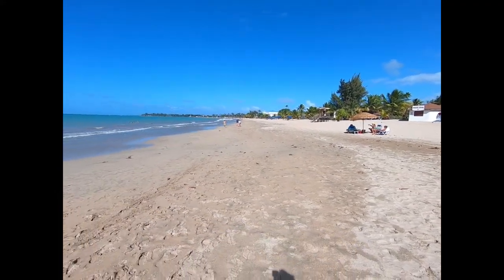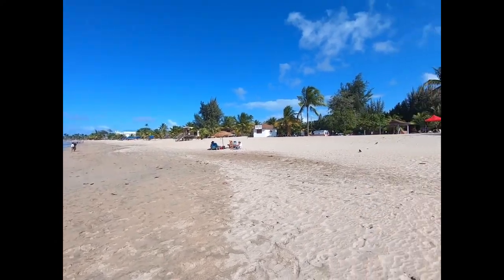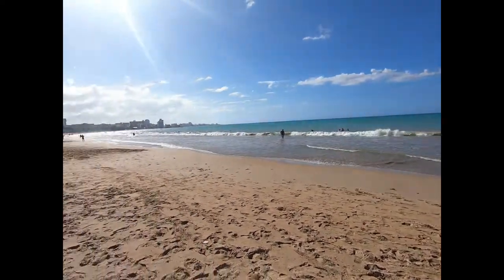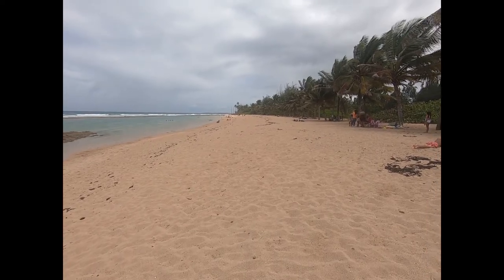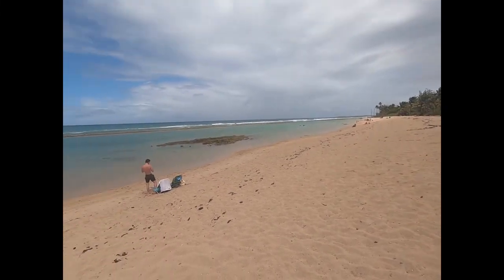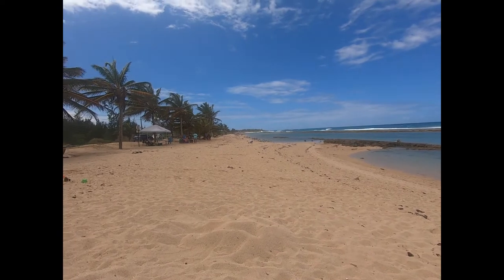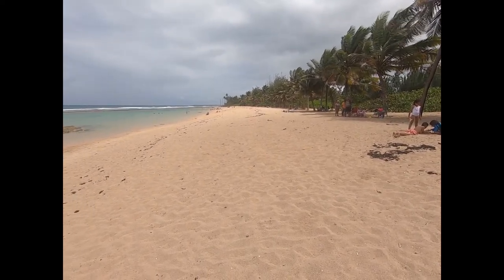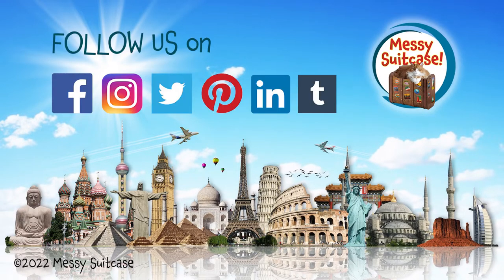Messy Suitcase Mini-Tour: Carolina Terraplen La Posita Beaches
Balneario Carolina and Terraplen La Posita de Piñones are among the most popular local beaches for people living in San Juan, Puerto Rico. Here’s why.

Balneario Carolina is a lovely public beach and a local favorite just east of Isla Verde in San Juan, Puerto Rico. You pay $5 for parking, and in return have a clean white-sand beach with minimal waves, as well as clean bathrooms, showers and food stands. Is there anything better than enjoying a mojito from your beach chair while you watch the waves? The beach has attractions for every age and stage, with watersports, a Beach Volleyball court, and a small water park for the kids. At the far end, a stage is sometimes set up for major concert events.

For an even calmer and distinctly Puerto Rican experience, head a little farther east to & Terraplen La Posita de Piñones. You’ll park (for free) on the road or in one of several small parking lots, and there are no facilities.
However, there is a beach chair vendor and several little eateries to buy your Puerto Rican frituras (various fried foods). This is a great beach for families because a reef protects the shoreline from waves, so small children can play in the shallow water without causing their parents worry.